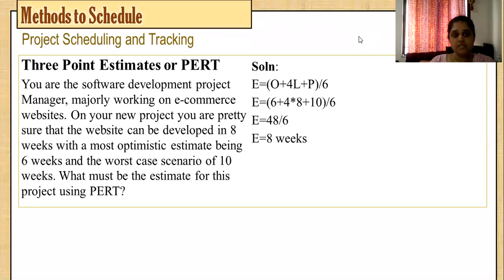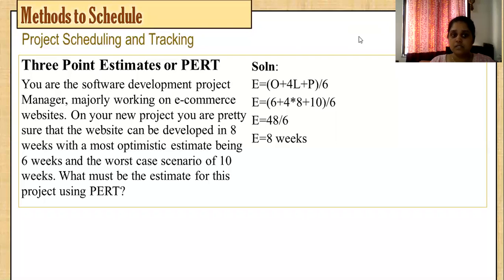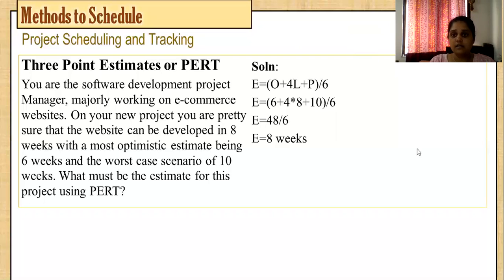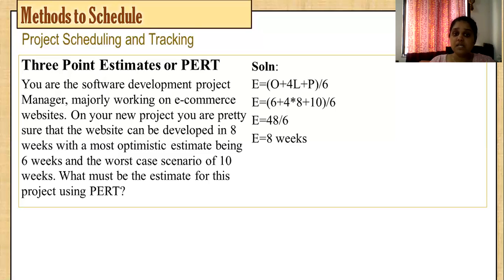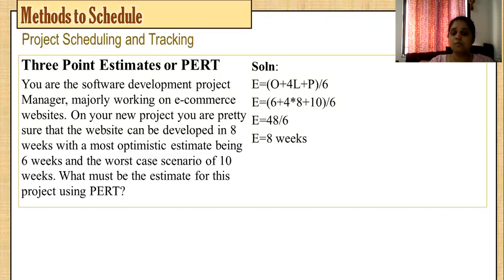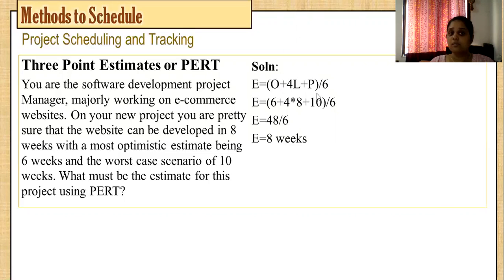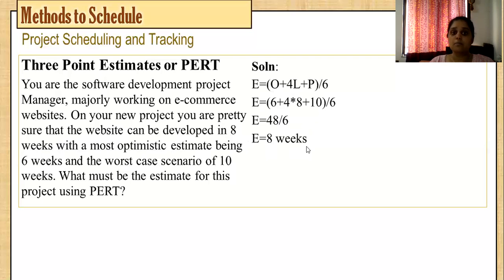PERT and Three Point Estimation